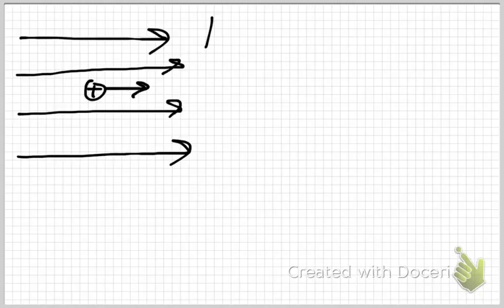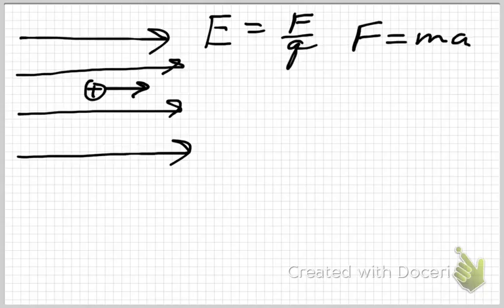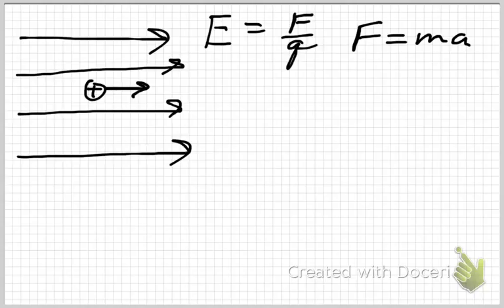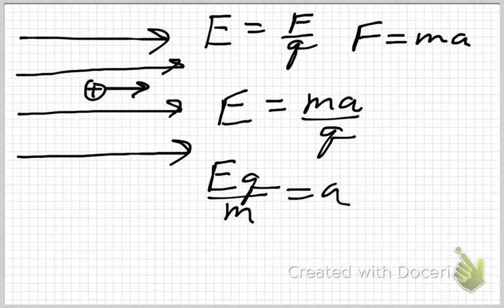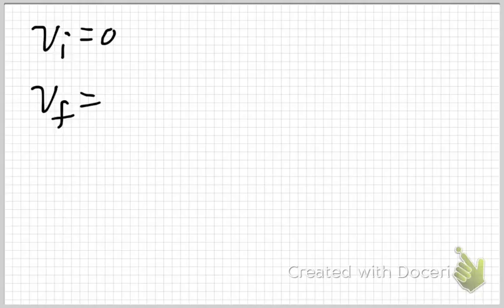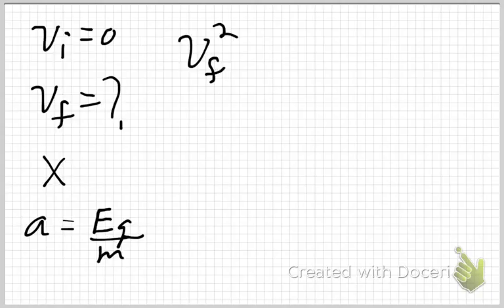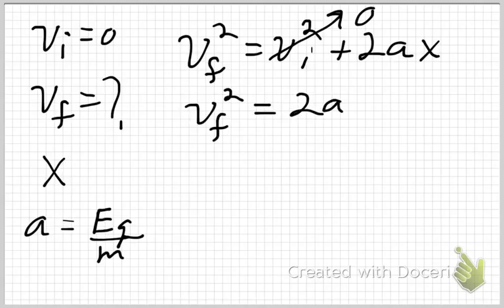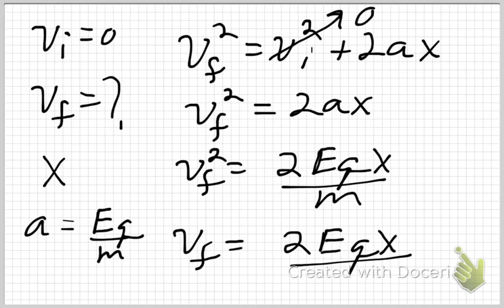Electric Field, Acceleration, and Speed